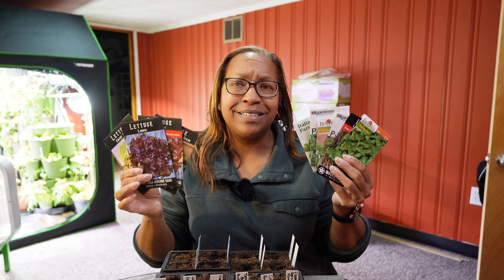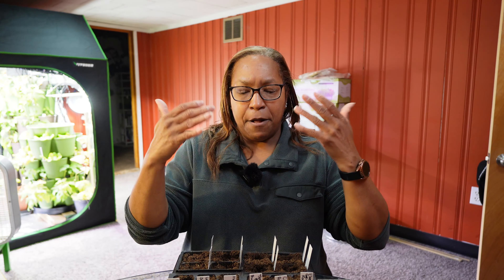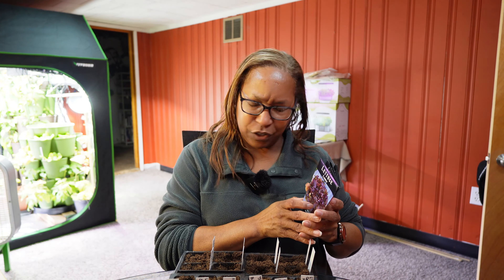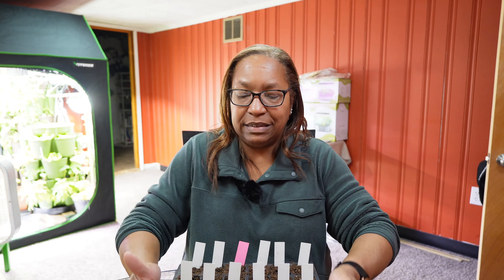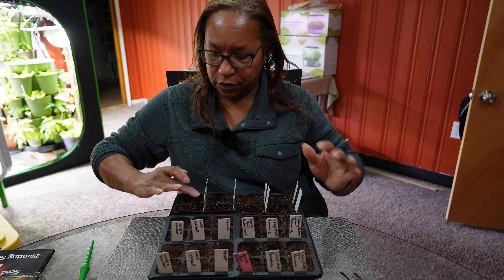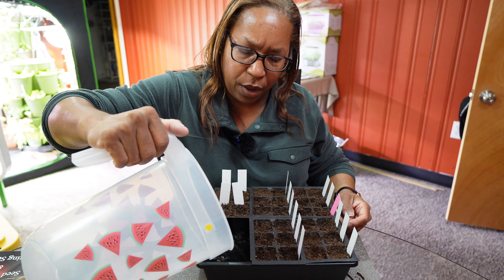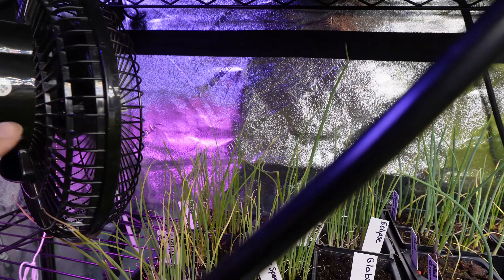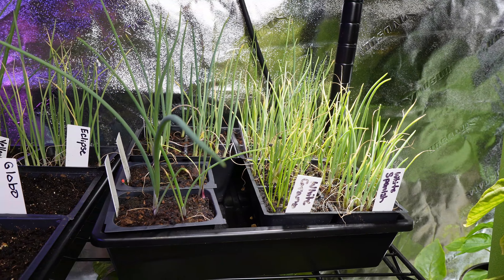Starting Lettuce, Herbs - Peppers after 7 days of Growing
Tabletop garden tray

Fugus gnat sticky tape:

Mosquito bits

Seeding Heat Mat

Grow Tent

Dr. Earth Organic Fertilizer